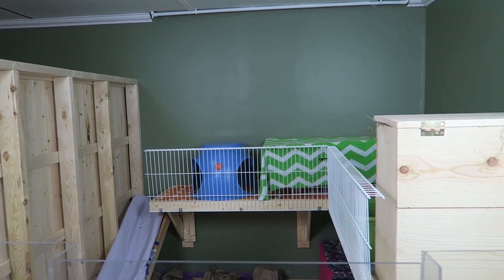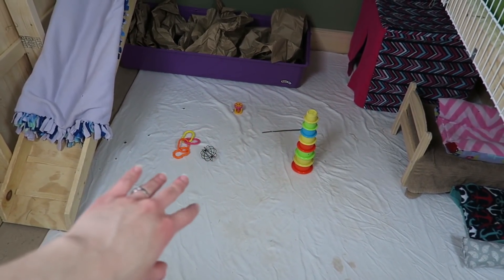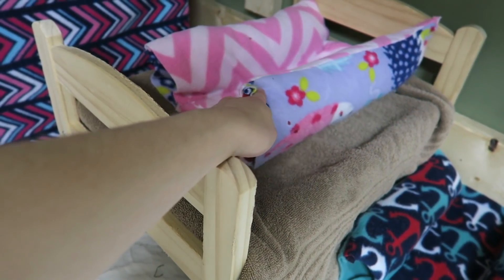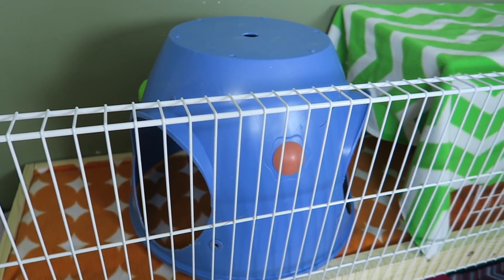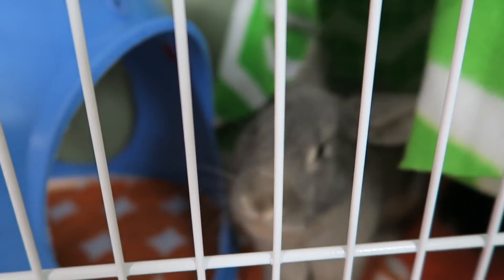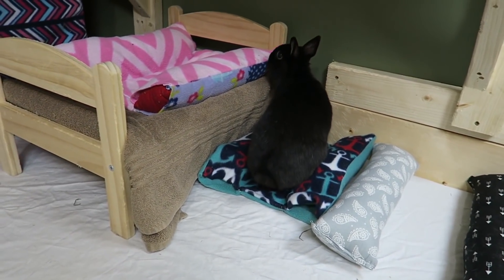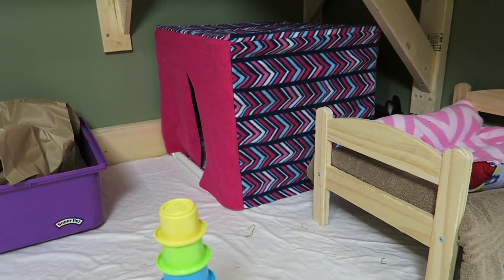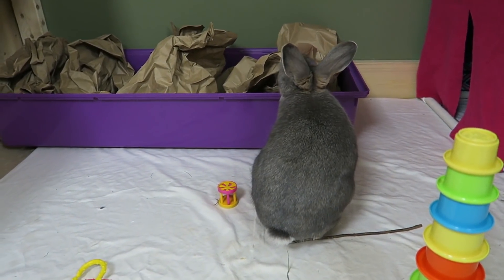Sterling and Ebony are BONDED?!?!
Is it true? Did I finally bond Ebony and Sterling together!? Watch the video to find out!